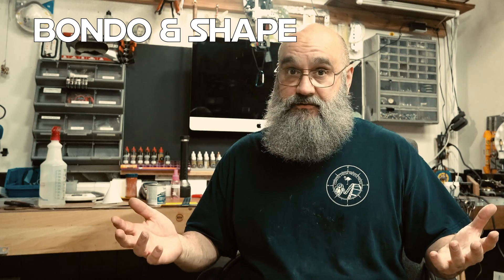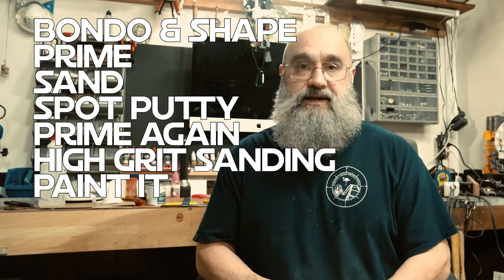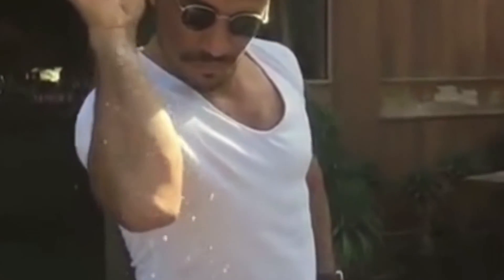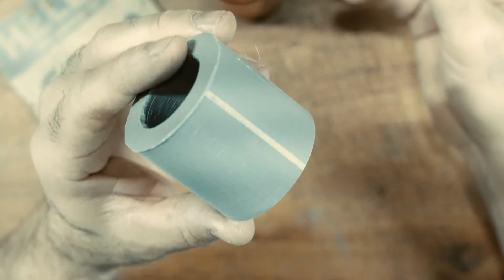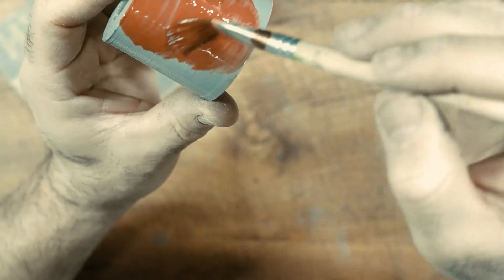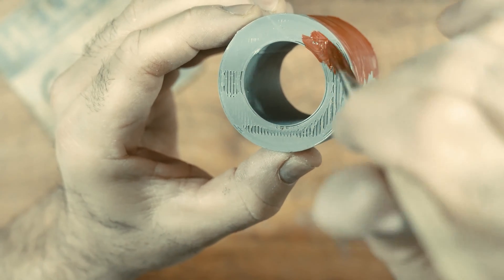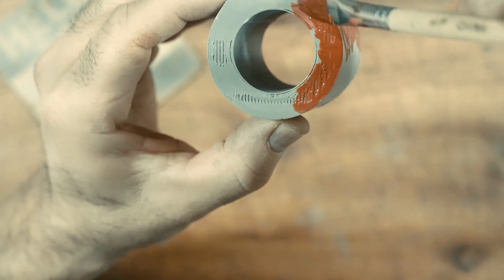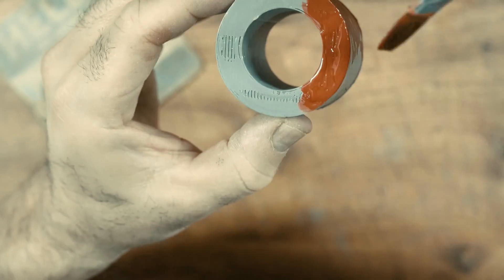How To Remove Layer Lines from your 3D Prints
My Camera Gear:
Rode Video Mic Pro
Video Name: [How To Remove Layer Lines from your 3D Prints]